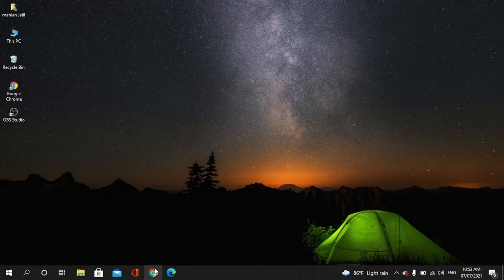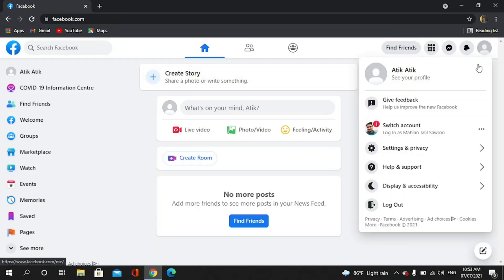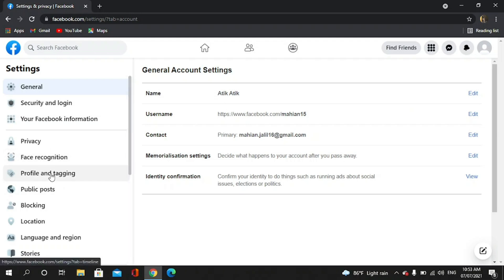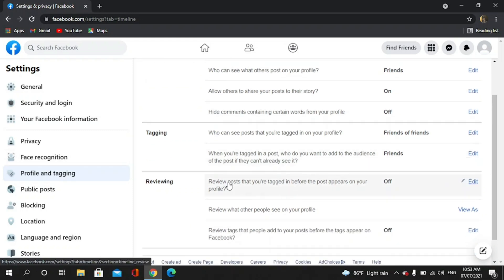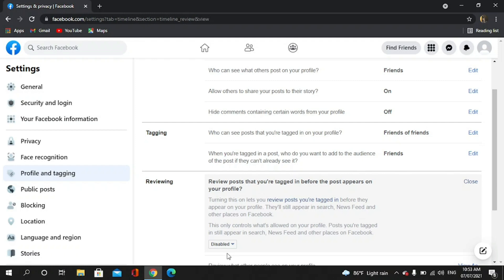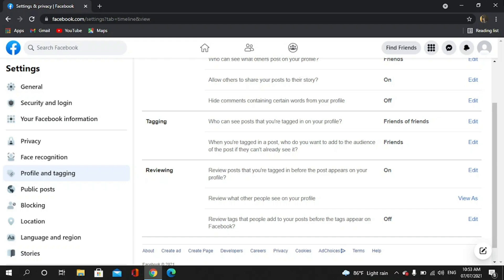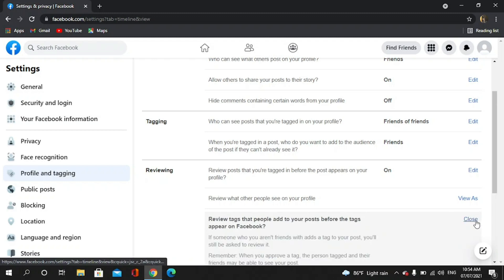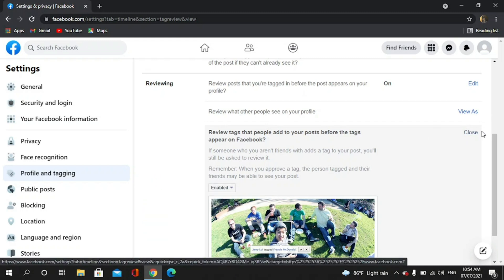How to Review Tag Post in Facebook 2021 | English tutorial | Mahian Jalil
'Assalamualaikum'
I'm Mahian Jalil. My Video is for helpful propose. I am showing about social media & technology problem that we all face in our daily life. Please don't copy the content❌. It's only for helping and rising hand. In this video I am showing how to Review Tag post in Facebook 2021.

Time Stamps:
00:00 - Start
00:04 - Topic
00:14 - Intro
00:24 - Main statement
01:48 - Outro